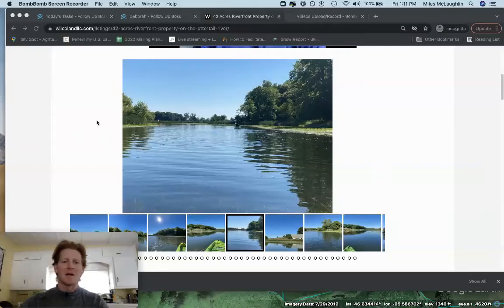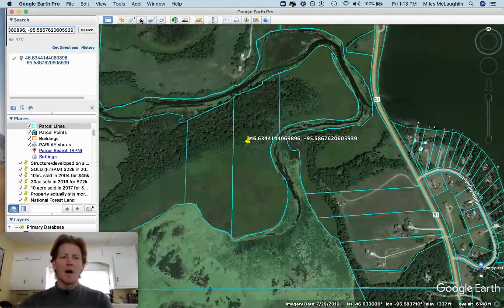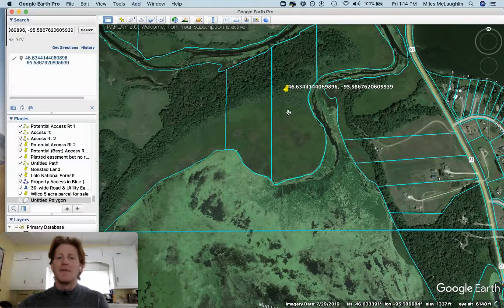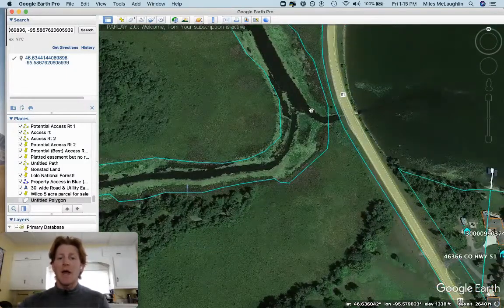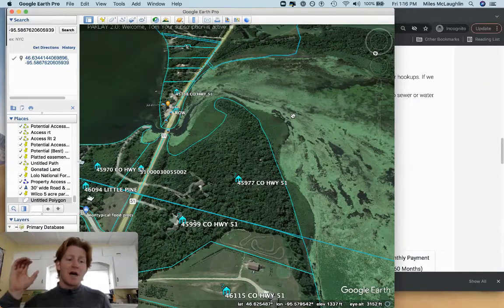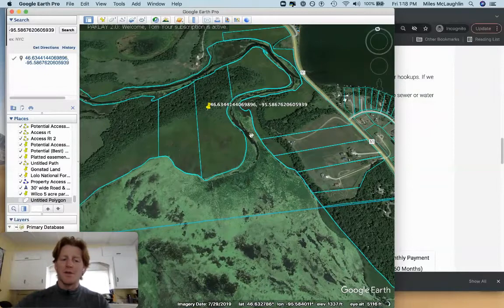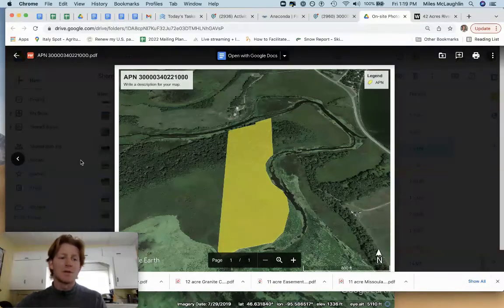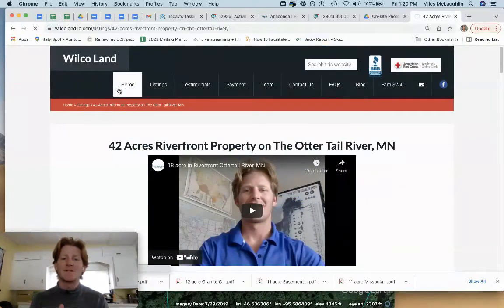Otter Tail River Summary - APN 30000340221000 & 30000340220000